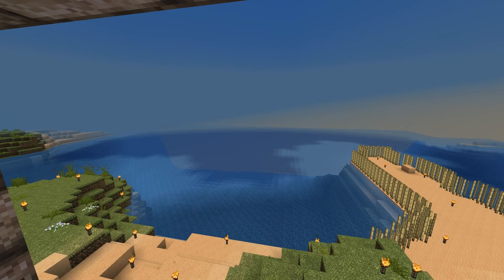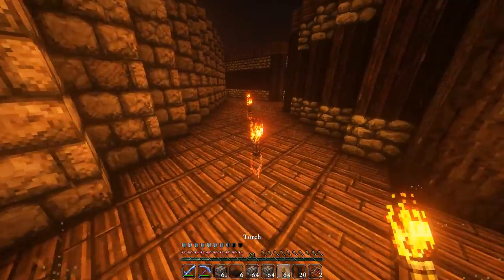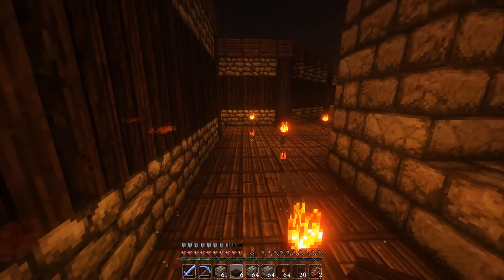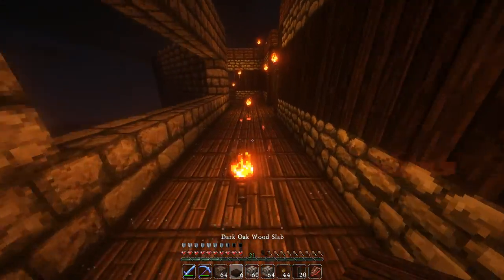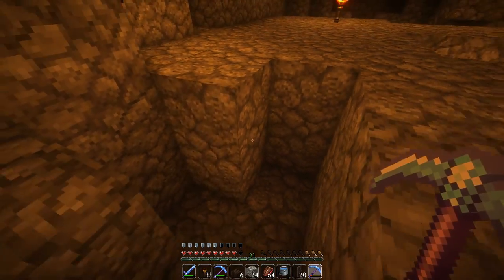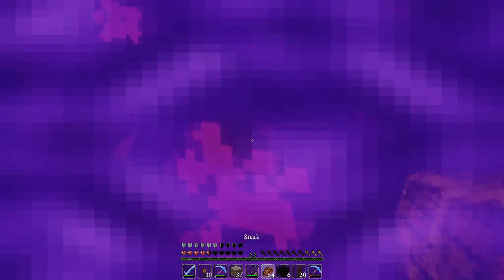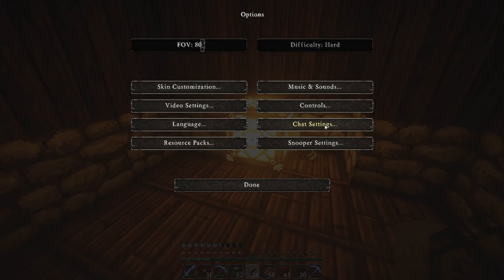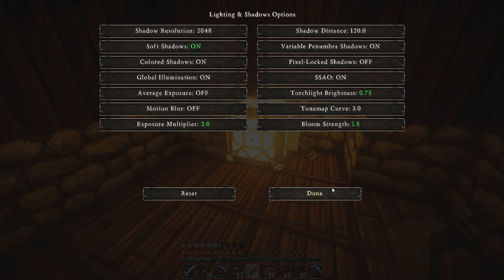The Potatocraft Public Server - S1 E11 :: The Nether is Amazing!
Want to join the server? Just connect to:
mc.redcubed.net

I have a VLOG channel here! If you are interest in seeing the life of a Potato, go here!